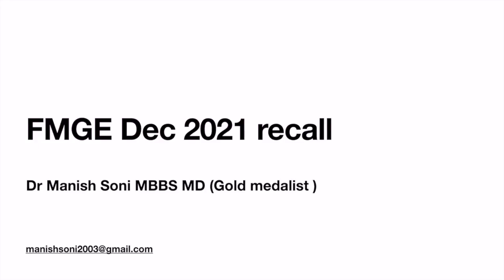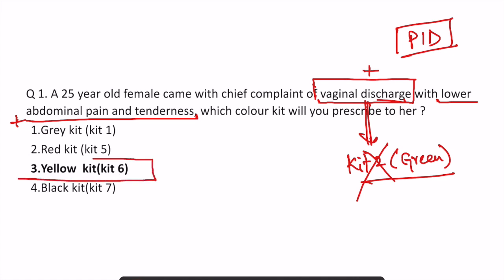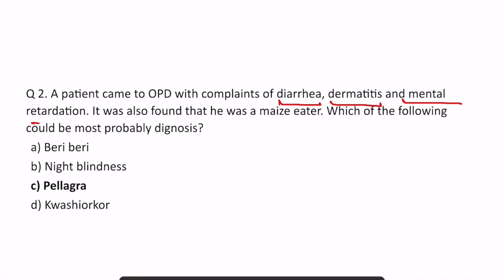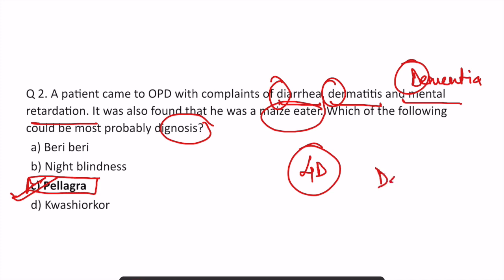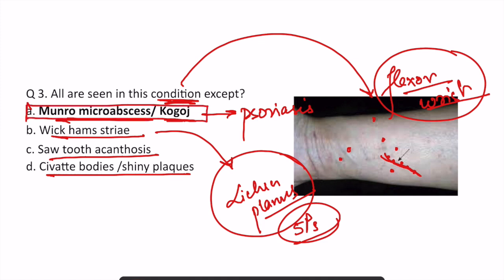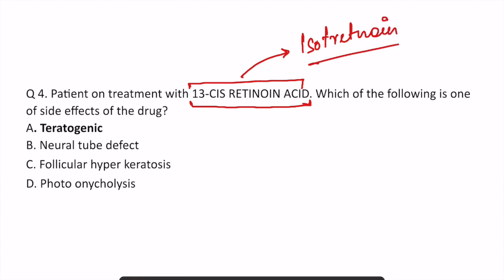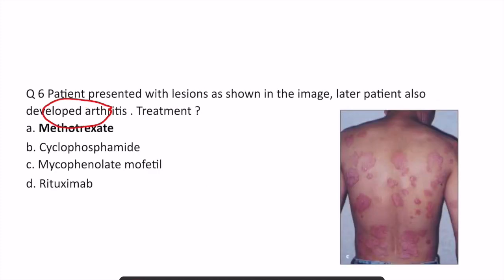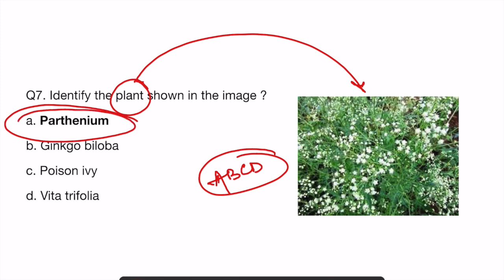FMGE DEC 2021 RECALL Q & A WITH EXPLANATIONS : DERMATOLOGY